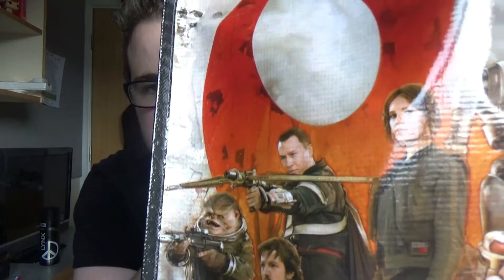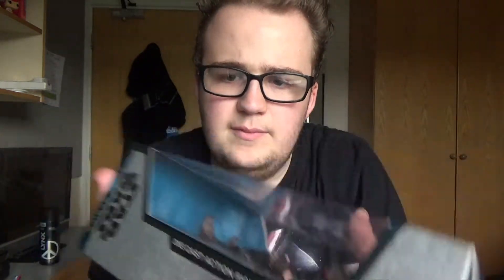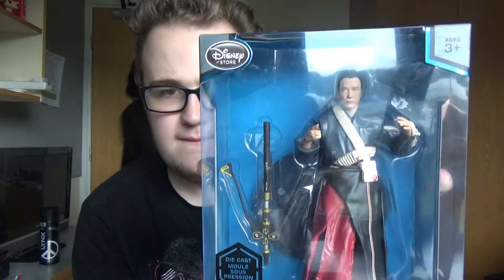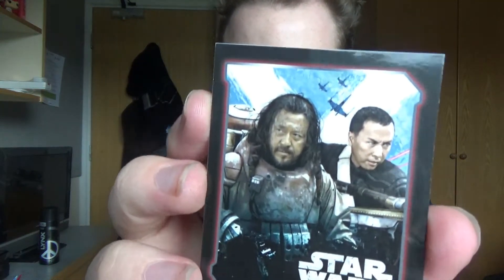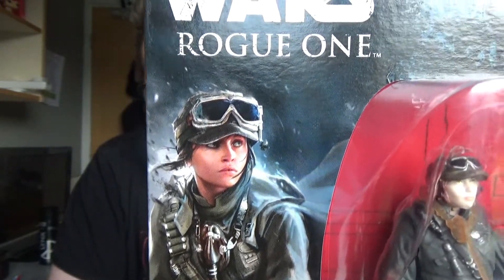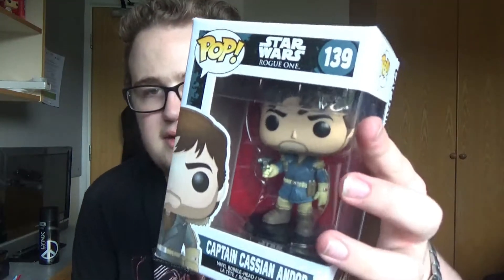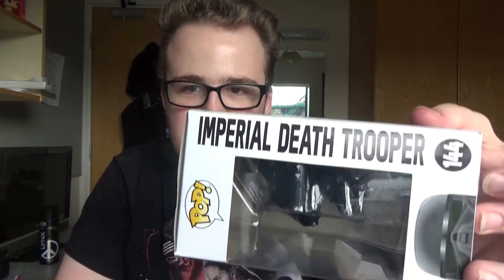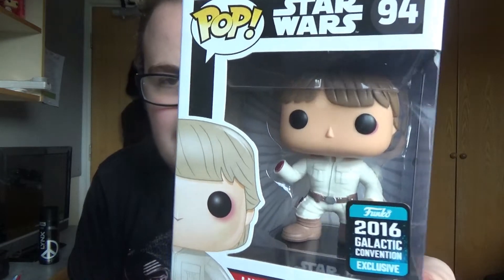Rogue Friday Haul Video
Haul Video showing off the figures I bought during Rogue Friday